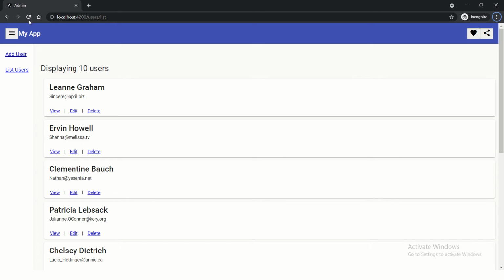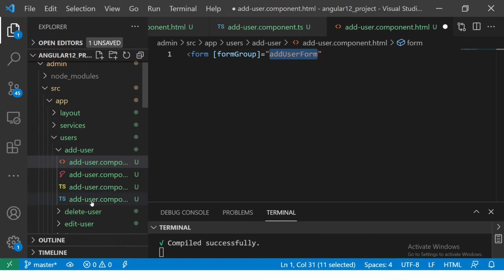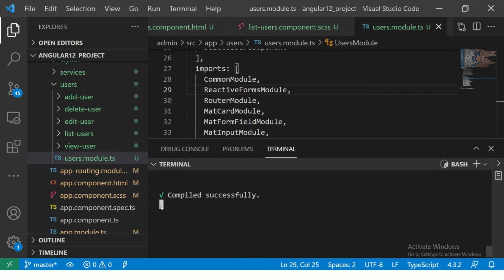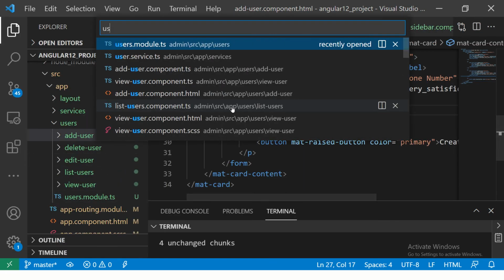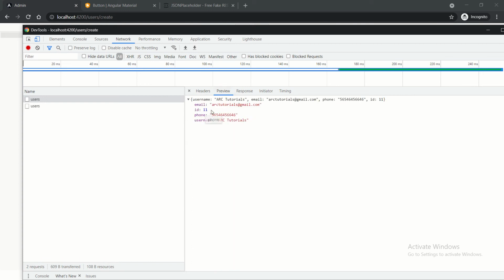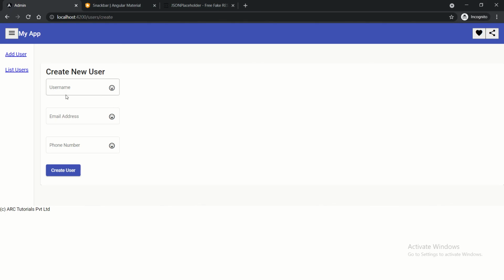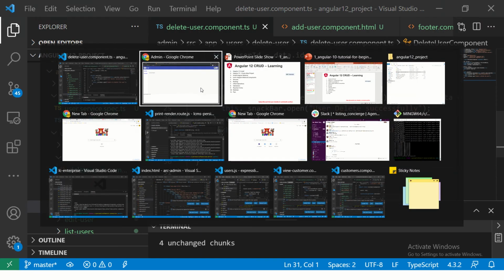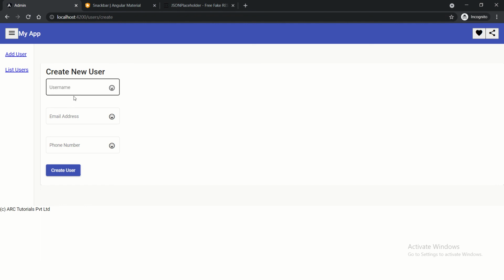Angular 12 CRUD with Web API Tutorial Part #2 | Angular Material 12 CRUD Step By Step